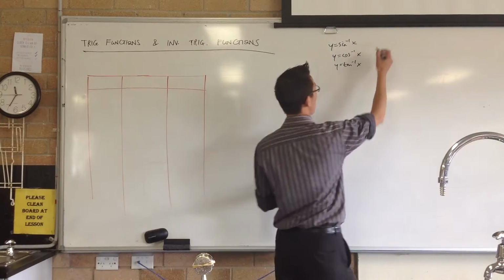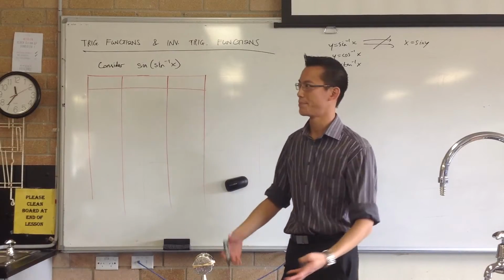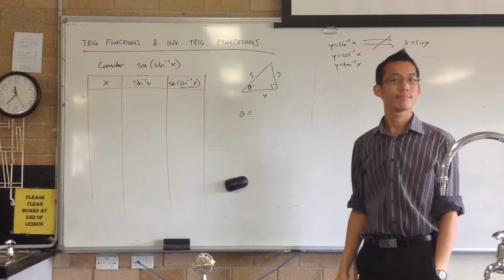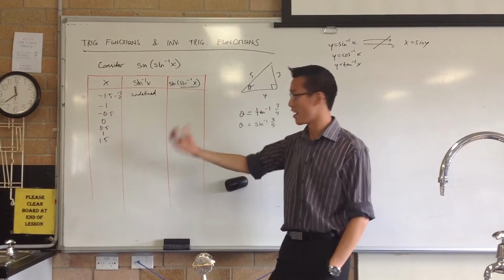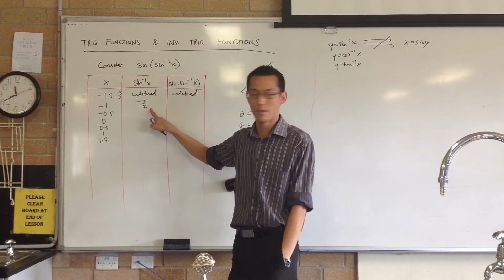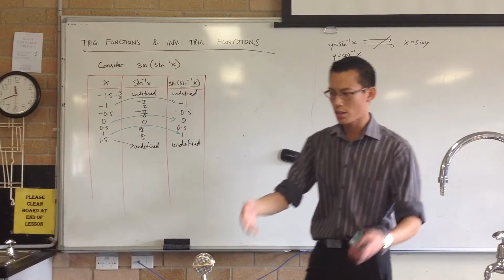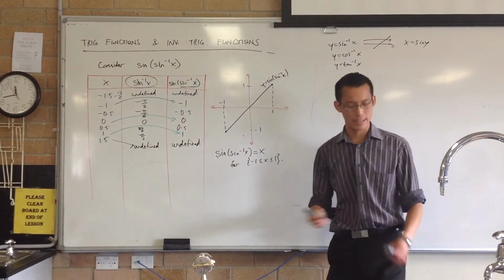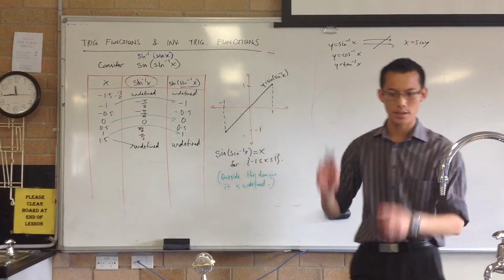Graphing y = sin[sin¯¹(x)]